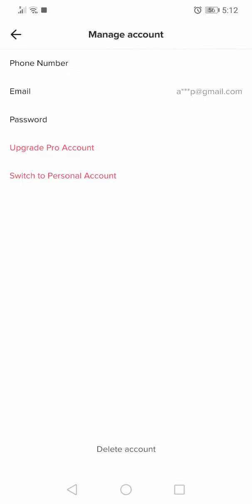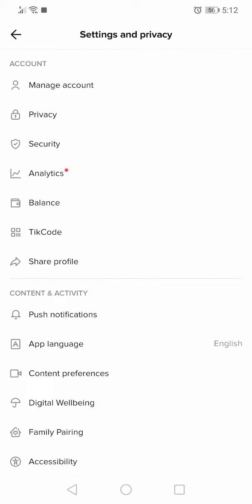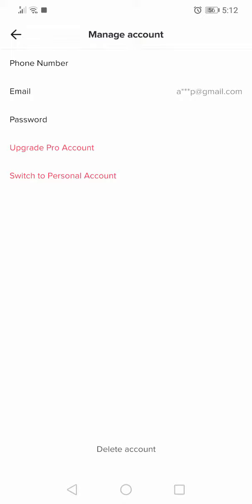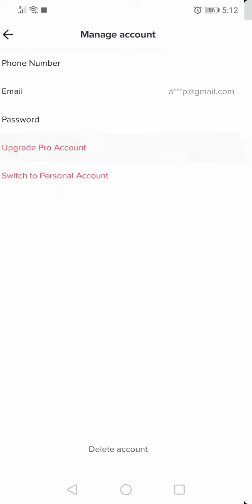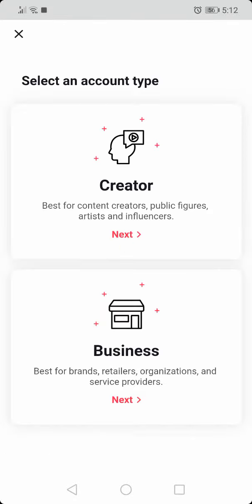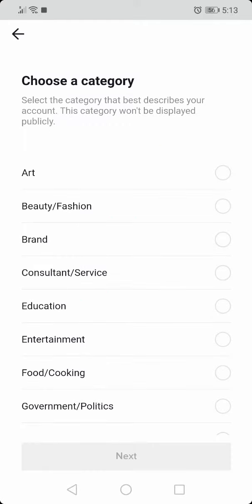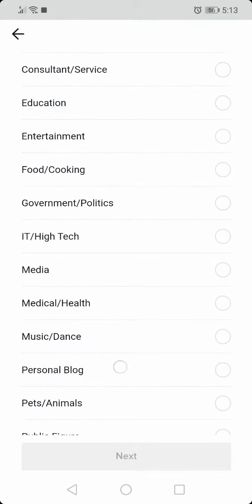How to start earning money on TikTok? - TikTok Tips